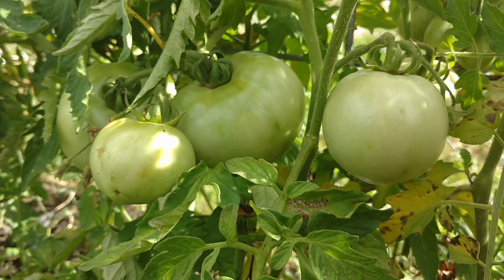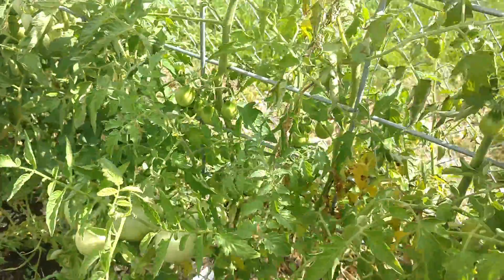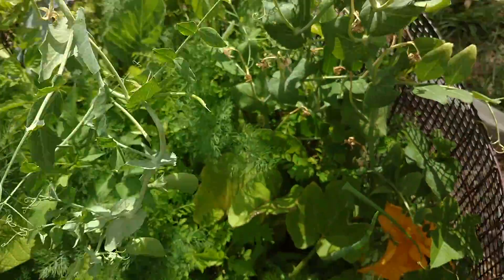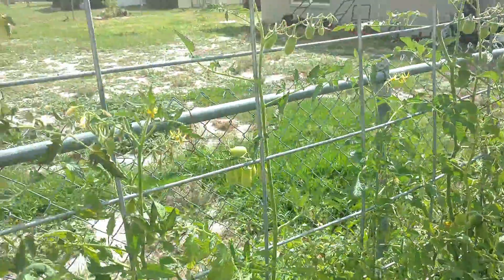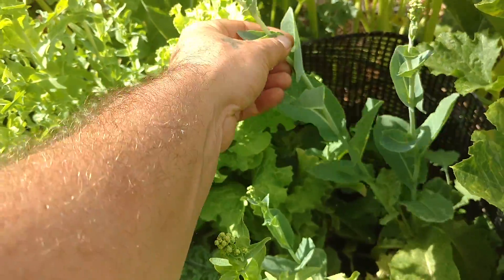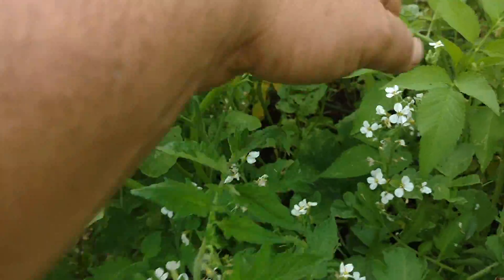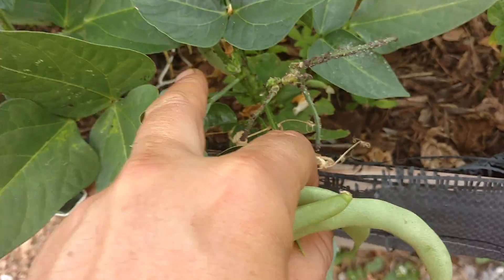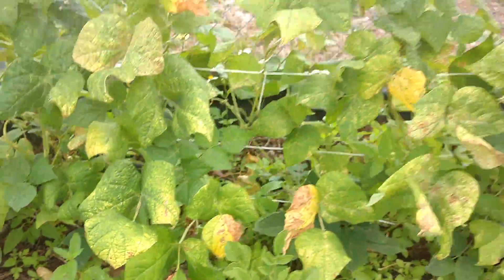Straw Bale, Back to Eden, Raised Bed, Tower Garden Update: Week 10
Other than some minor bug infestation on my northern beans, everything is looking amazing in the organic permaculture annual garden. I've been harvesting green beans daily, some herbs here and there, and various other foods that are continually producing well. Hoping to harvest some tomatoes sooner than later. Hope you enjoyed this update and sorry about the wind noise.